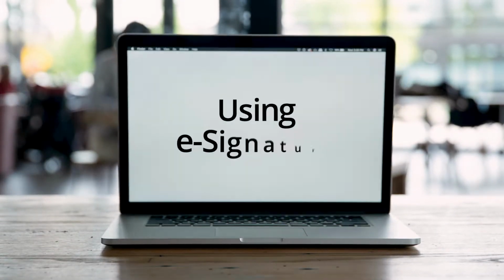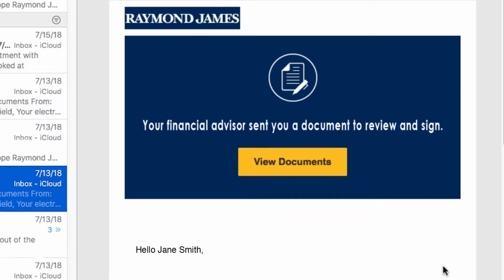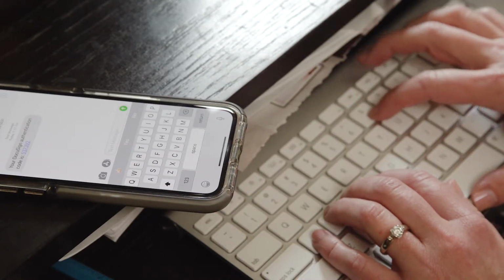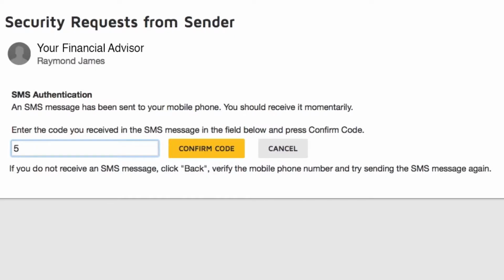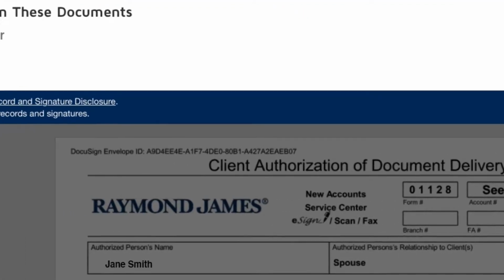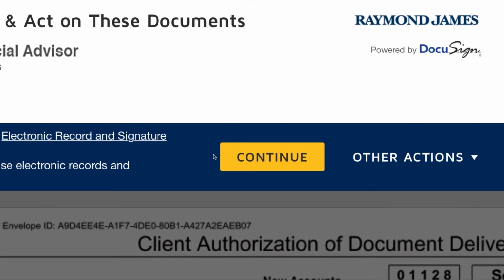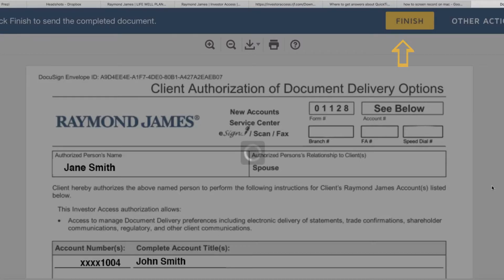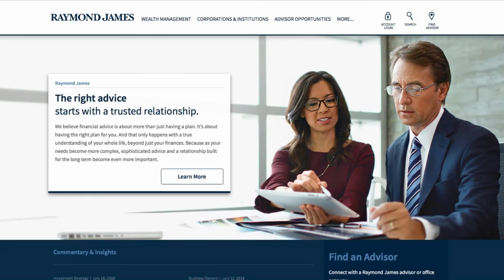How to Use E-Signature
We don’t have to sit down together every time there’s a document that needs your signature. Using e-Signature saves you time and allows us to send you documents wherever you are. Watch how it works and then get your mobile phone ready. You’ll need it for the first security step of the process when we send you a code to confirm your identity. Watch each step in the process and you’ll be ready to sign.